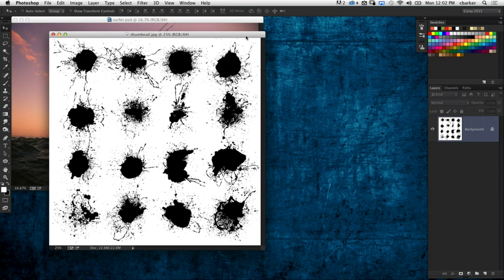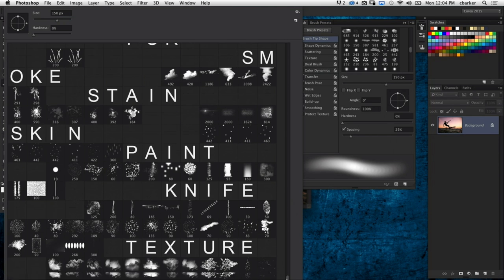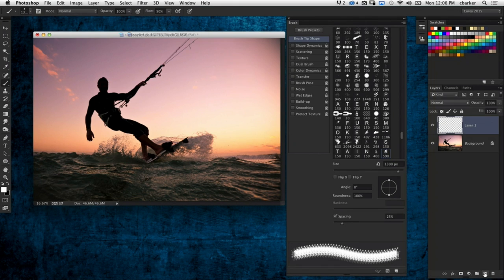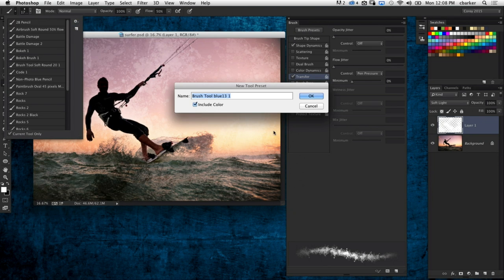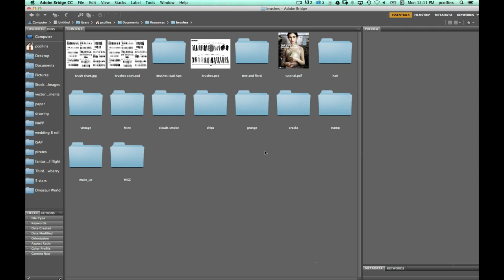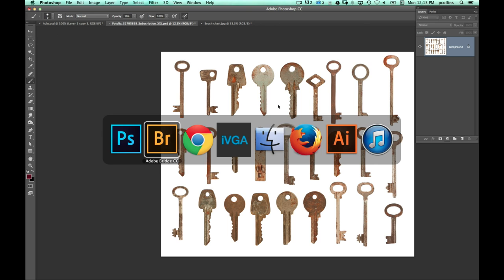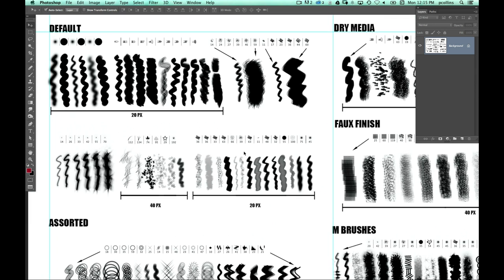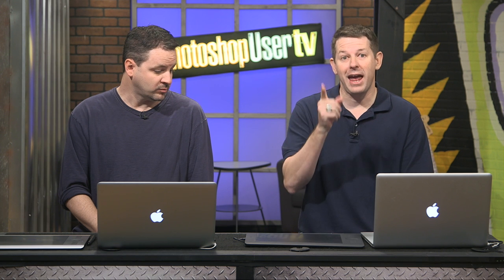PhotoshopUser TV: Brushes and Spatter Effects - Episode 376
KelbyOne's resident "Photoshop Guys", Pete Collins and Corey Barker showcase how to create new brushes and spatter effects for Photoshop.

PSW Las Vegas: Save the Date - PSW returns to Las Vegas Sept 3-5

Follow KelbyOne on Twitter: @KelbyOneOnline
Look out for us on Pinterest...coming soon